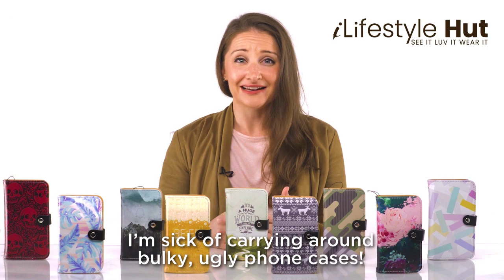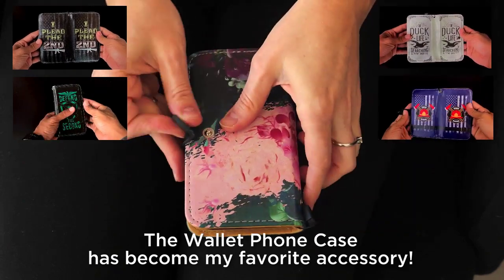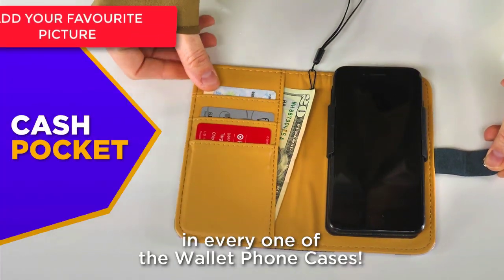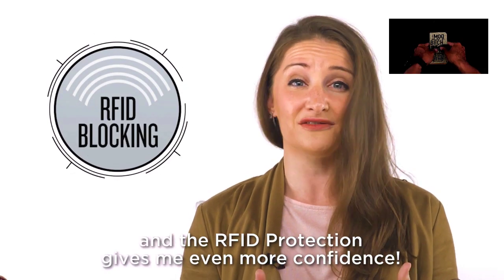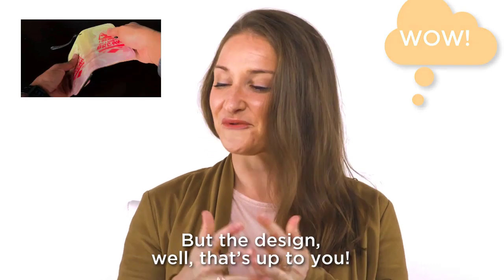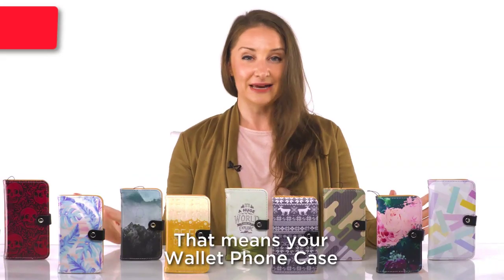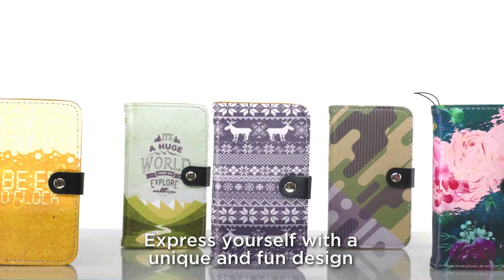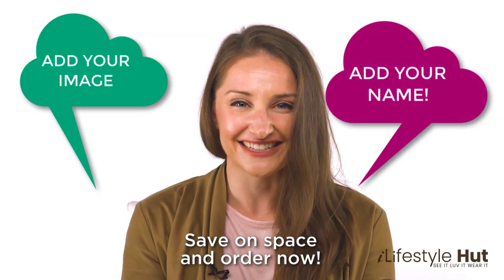RFID Custom Image Phone Wallets - Upload Your Own Image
Start Uploading Your Best Images and Ge and Amazing Unique Personal RFID Phone Wallet Case Today
Worldwide Shipping is Free !

Add Your Favourite Pets Picture - Add Your Text - Your Name - pets Name - You decide - Make it Unique
Our Designers will make an amazing phone wallet case for you
SHIP WORLDWIDE For FREE
Environmentally-friendly, leather-like case material with hybrid durable strap.

RFID protection material built in.
Phone Wallets for Over 60 Phones available worldwide
IPhone X / Xs
IPhone Xs Max
IPhone Xr
IPhone 8
IPhone 6 Plus / 6s Plus
IPhone 7 Plus / 7s Plus
IPhone 4 / 4s
IPhone 5 / 5s / 5c / SE / SE 2
Galaxy S4
Galaxy S5
Galaxy S6
Galaxy S7
Galaxy S8
Galaxy S9
Galaxy S10
Galaxy S10e
Galaxy S6 Edge
Galaxy S6 Edge PLUS
Galaxy S10+
Galaxy Core PRIME G360
Galaxy Grand PRIME G530
Galaxy J3
Galaxy J5
Galaxy J7
Galaxy A3
Galaxy A5
Galaxy A7
Galaxy A8
LG G4
LG G5
LG G6
LG G8
LG Q6
LG Q8
LG V10
LG V20
LG V30
LG K8
LG K10
Google Pixel
Huawei P8
Huawei P9
Huawei P10
Huawei P9 +
Huawei P10 +
HTC Bolt
HTC 11
Nokia 8
Motorola Moto Z Force
Motorola Droid Turbo 2
Xiaomi Mi 5X
+PLUS MANY MORE
Custom Phone Cases
Custom Phone Wallet
Personalized Phone Case
Personalized wallet case
rfid wallet case
rfid wallet phone case
trid phone case wallet